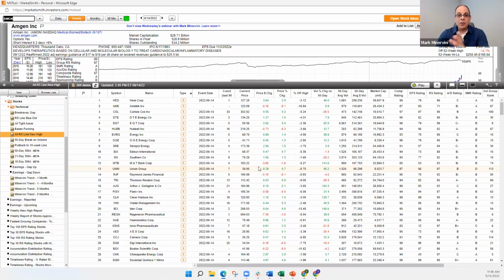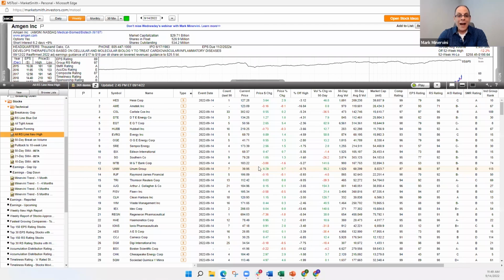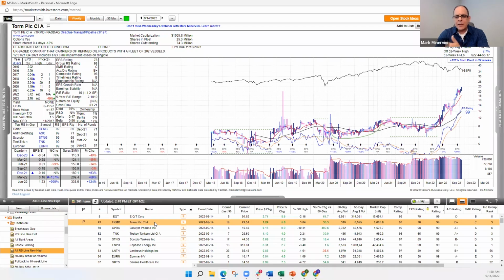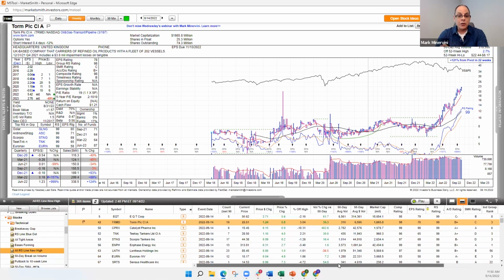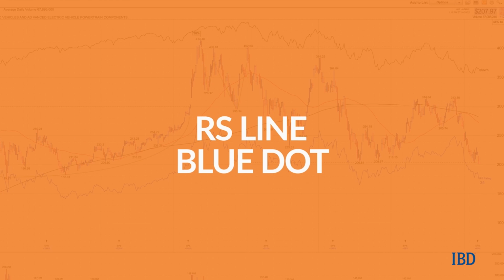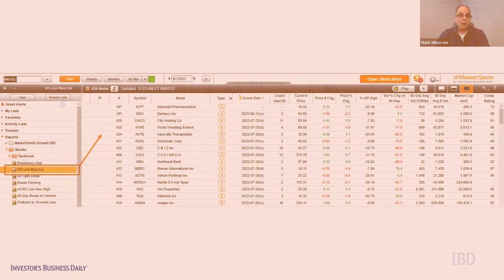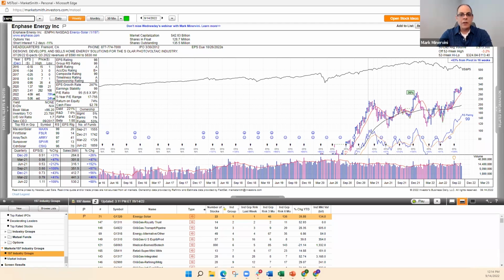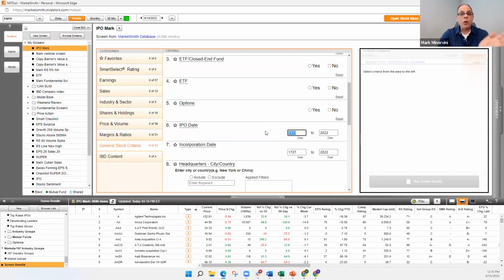Trading Like A Champion, featuring Mark Minervini | Investing With IBD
Mark Minervini is a legend in the trading world and a two-time winner of the prestigious U.S. Investing Championship. This video demonstrates his daily routine for finding winning stocks using MarketSmith’s stock lists, screener, and interactive charts.

For the full hour-long webinar, including Mark’s thoughts on the stock market in 2022, go